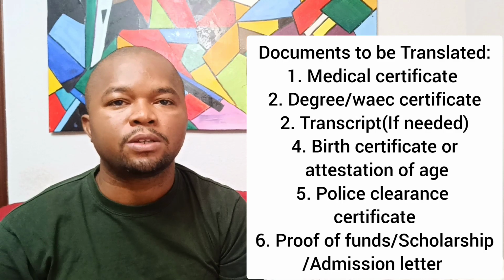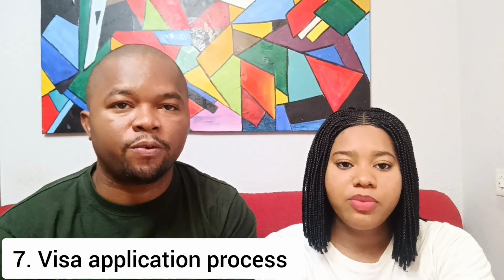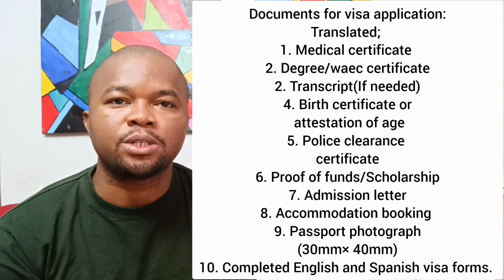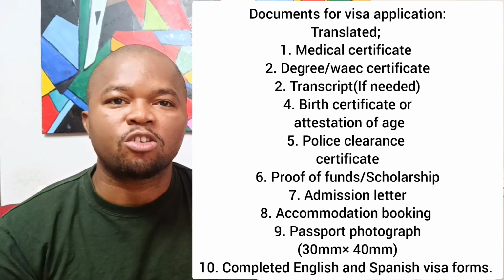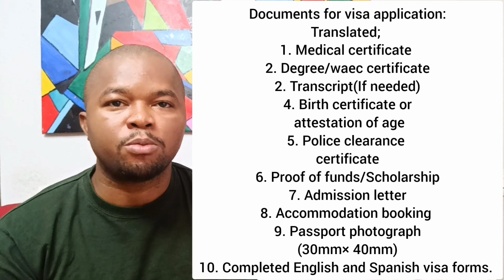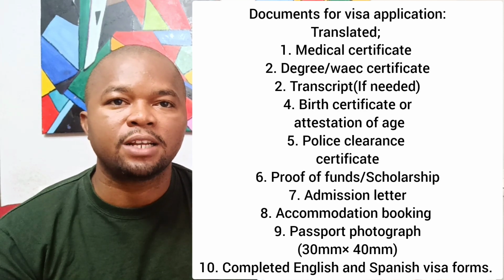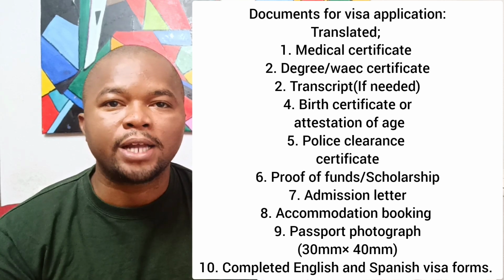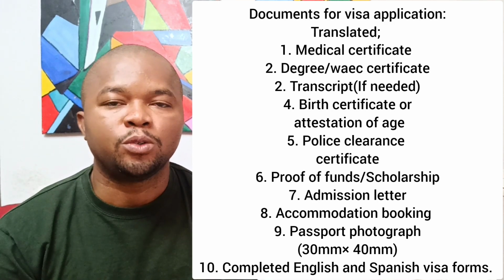How to apply for the Spanish Student Visa🇪🇸| Authentication| Legalisation| Visa application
In this video, we've covered the comprehensive procedure for applying for a Spanish student visa. From the initial Authentication and Legalisation stages to the final visa application, we guide you through the required documents, their timing, and their practical application. Your support means a lot to us! 🎥🌍📚

Link for Spanish visa form both English and Spanish version